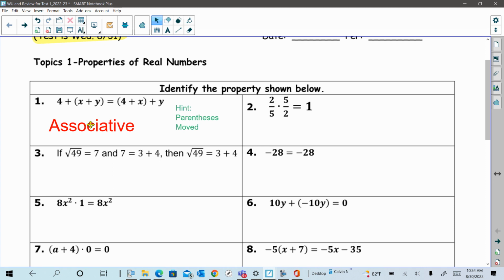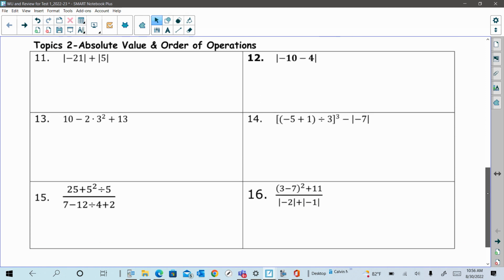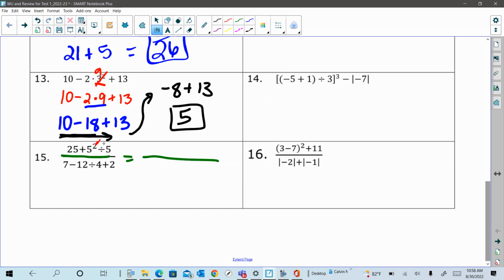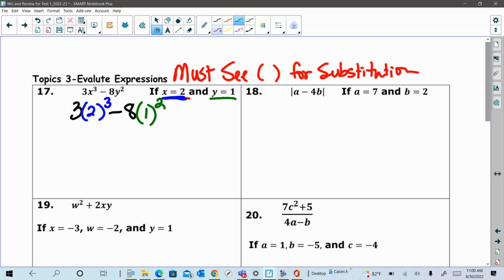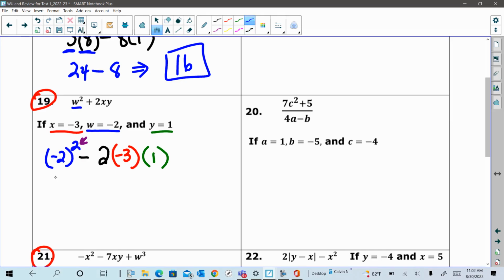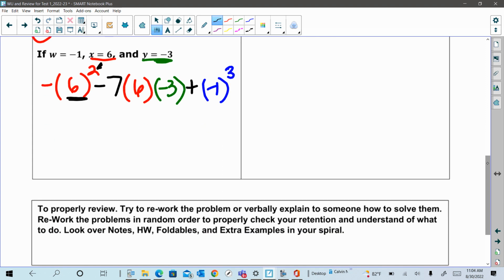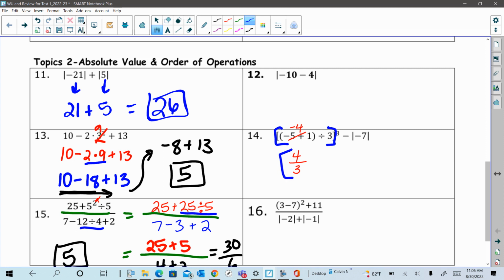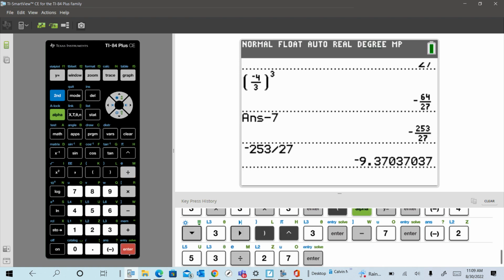Alg.Review Test 1.1-Topics 1-3